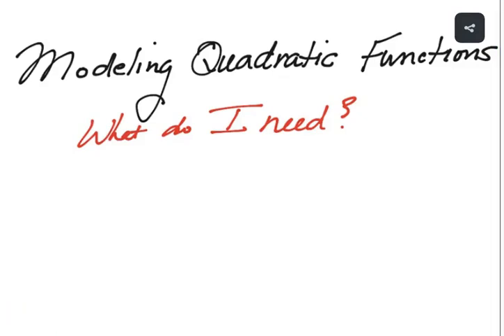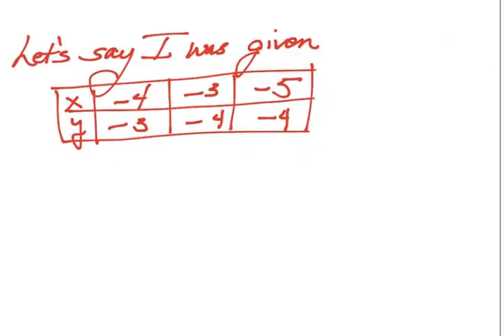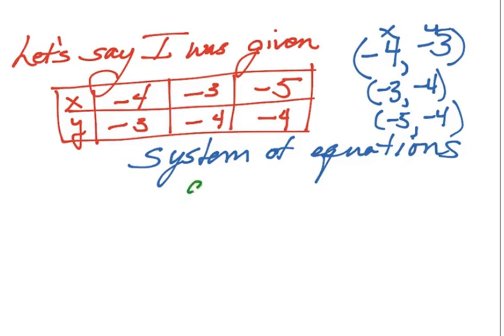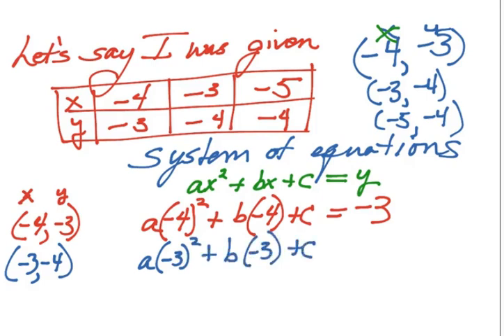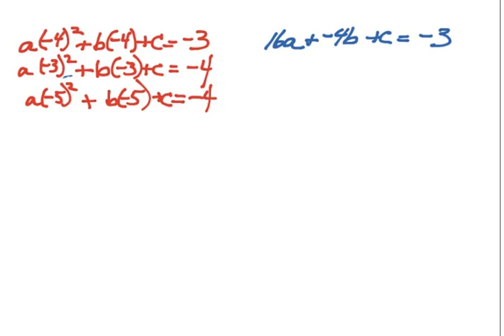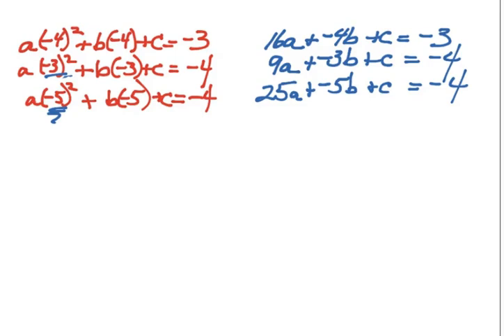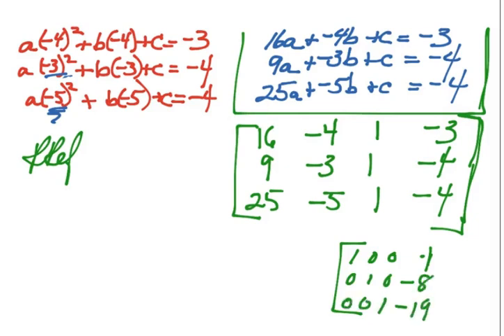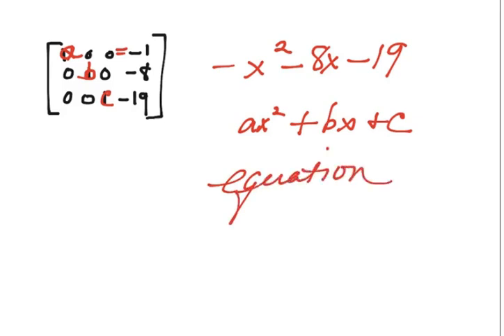using matrix for quad eq